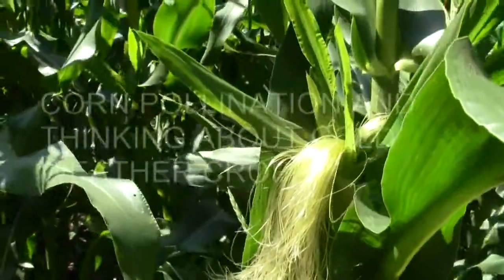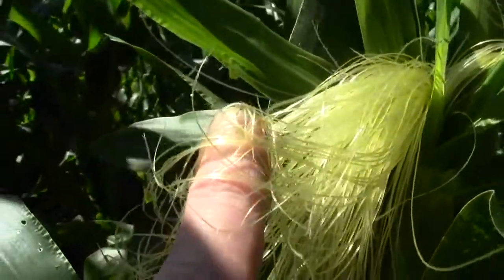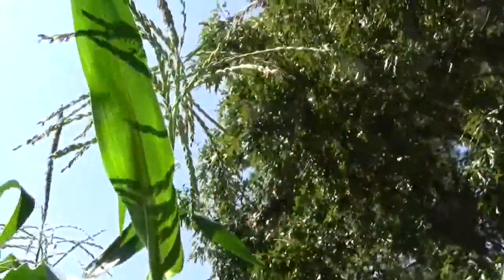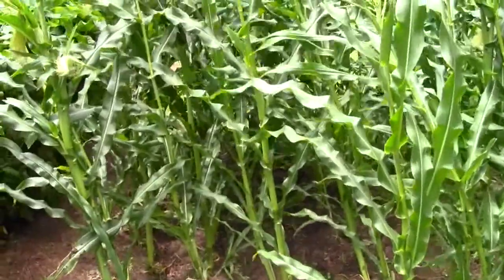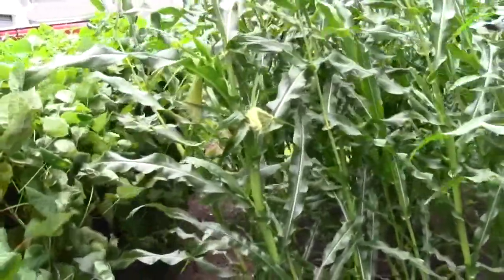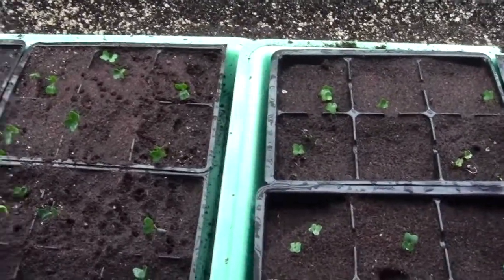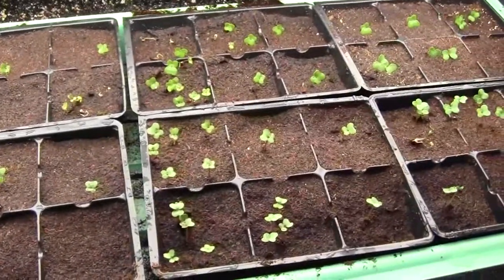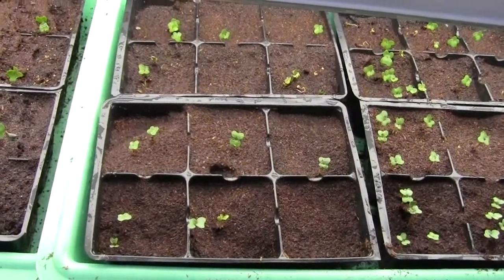CORN POLLINATION & COLD CROP SEED PLANTING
How your corn makes a full ear of corn from pollen falling from the tassels to the silks. Plus it is time to think about growing your cold crops plants in the parts of the country that do not have a frost or freeze before the end of October or later.